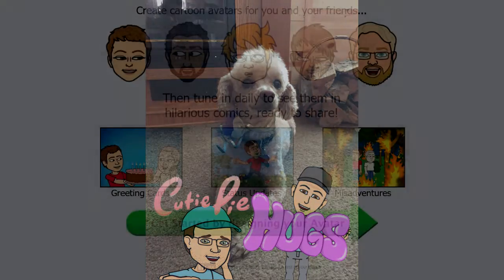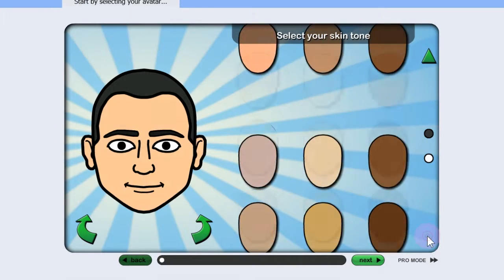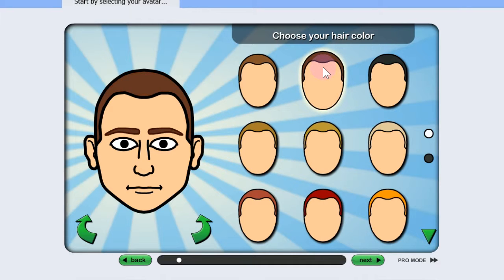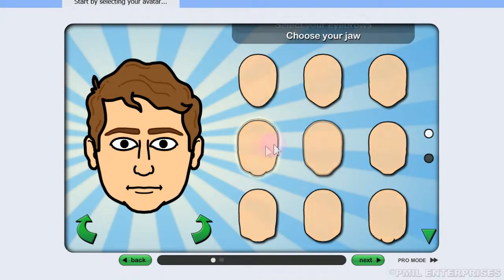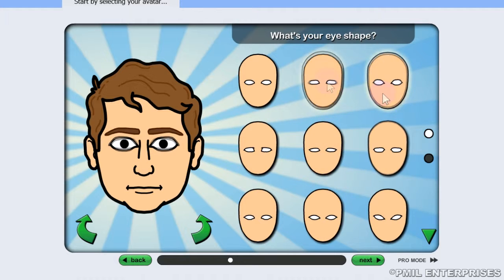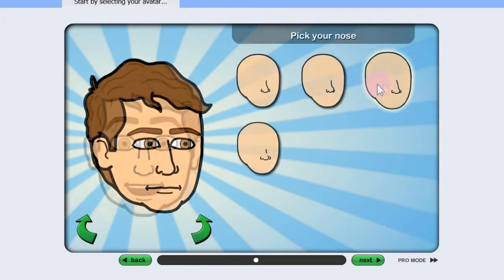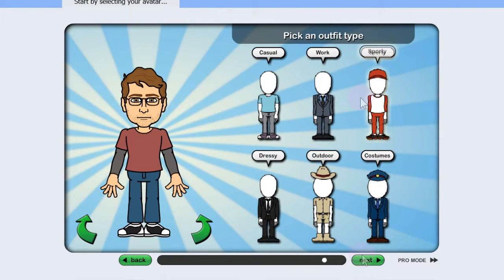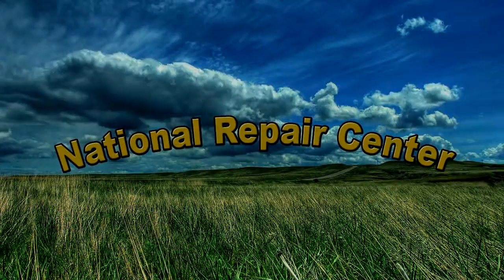Bitstrips Create your avatar #001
Find out how to create your personal avatar to use in photos and comics.